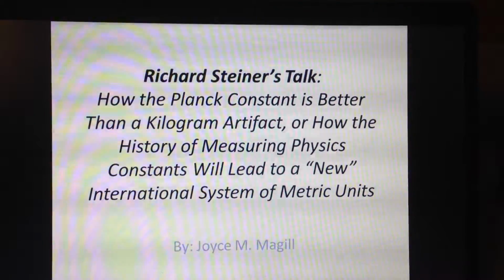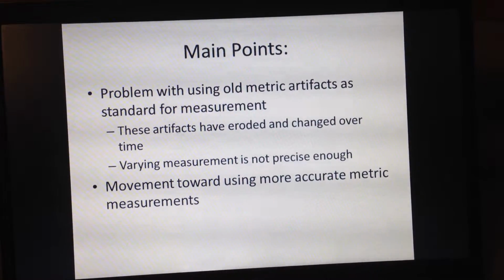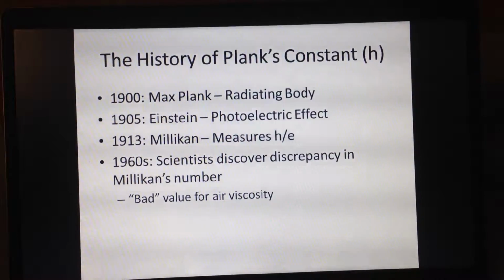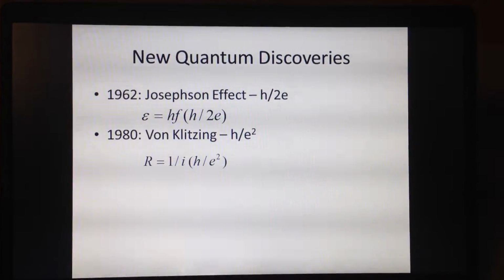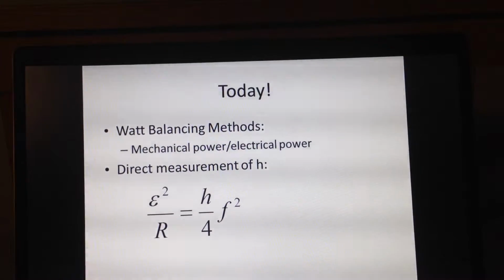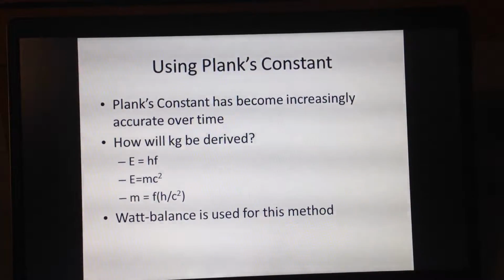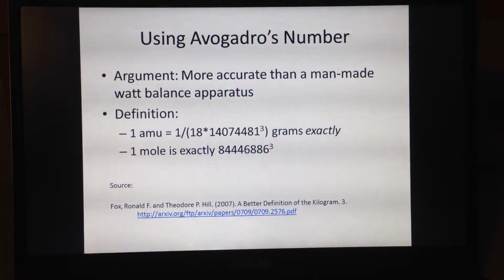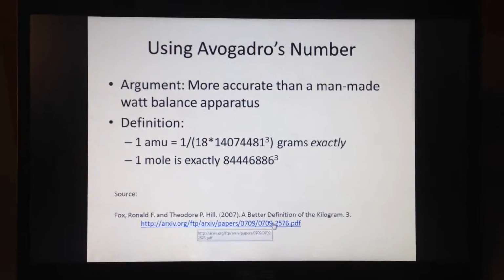Physics 2 Extra Credit